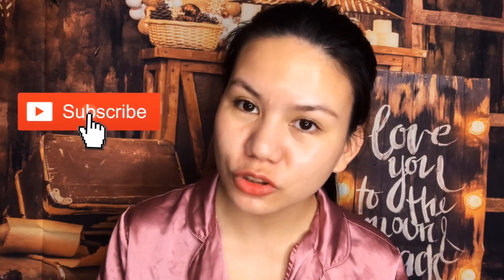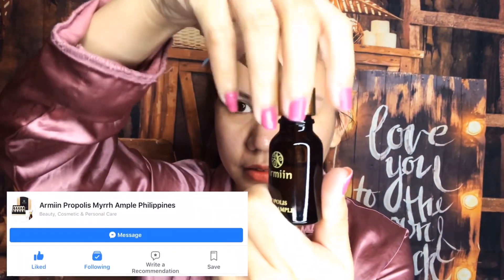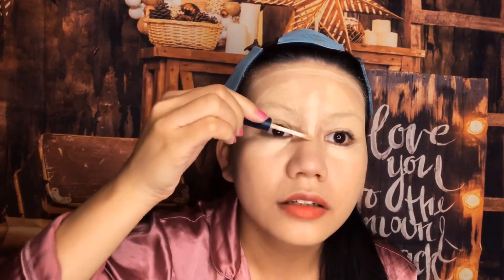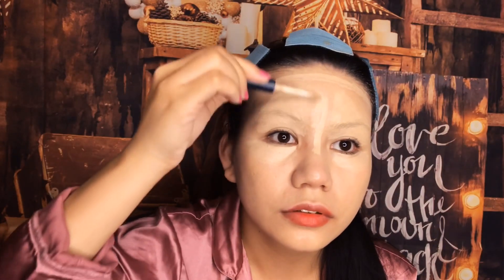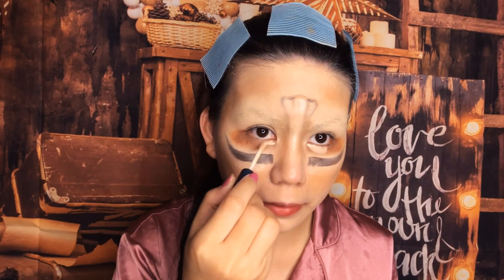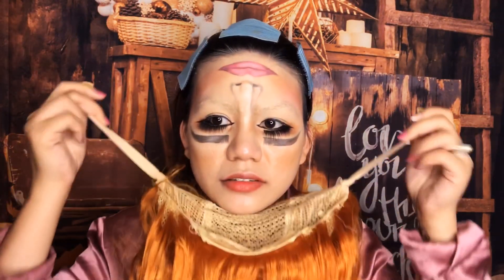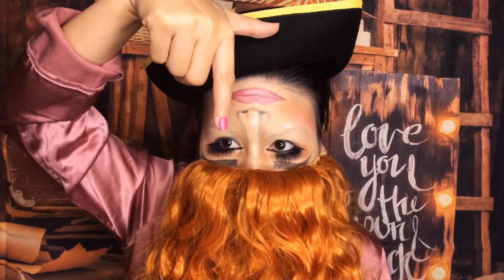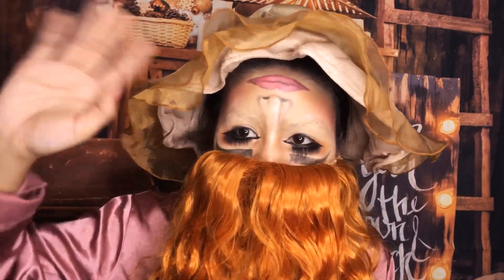I tried to do Promise Tamang “Reverse Head” Makeup Tutorial|Upside down Reverse Head Makeup